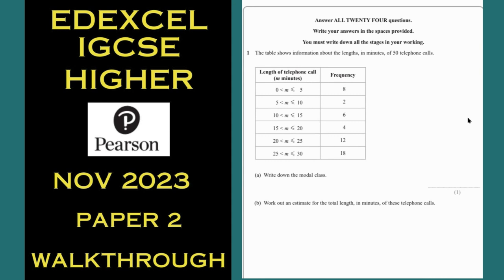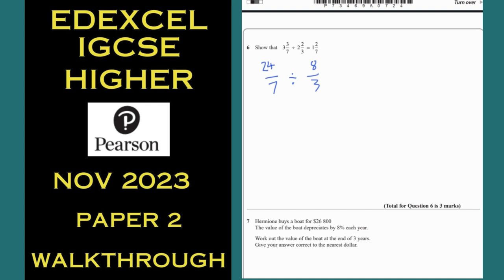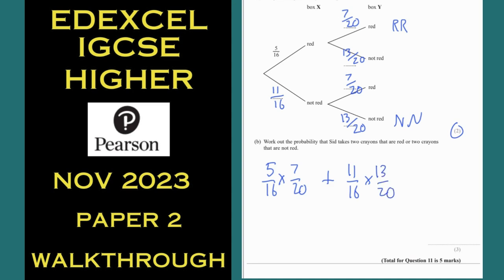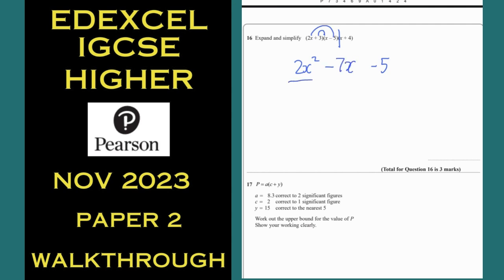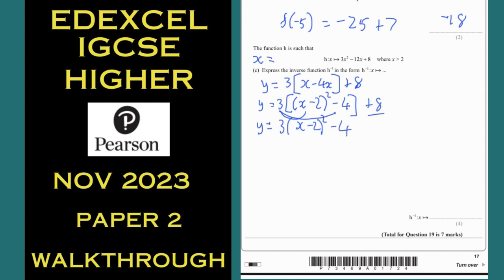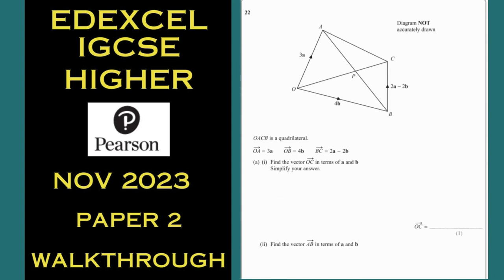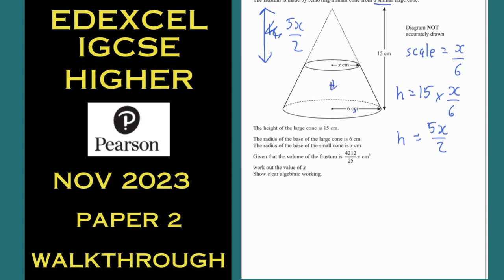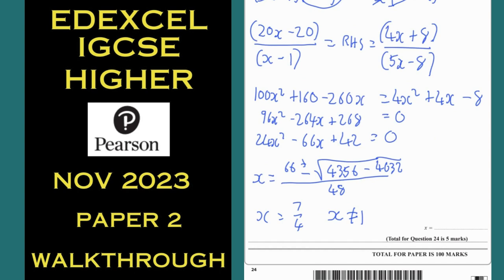Edexcel International GCSE Maths Higher - November 2023 - Paper 2 - Worked Solutions